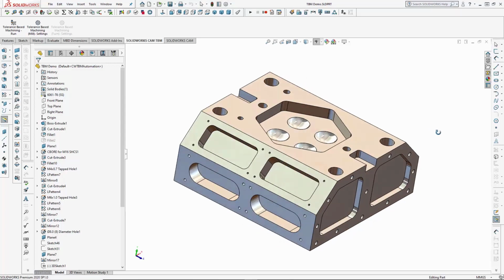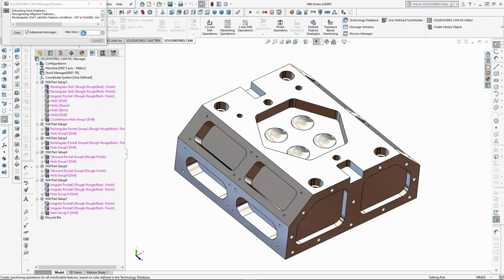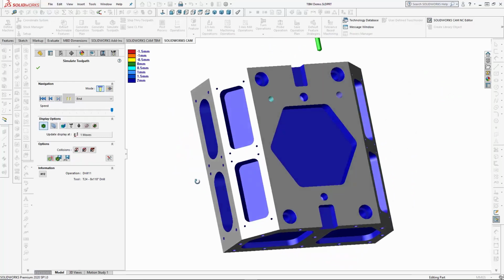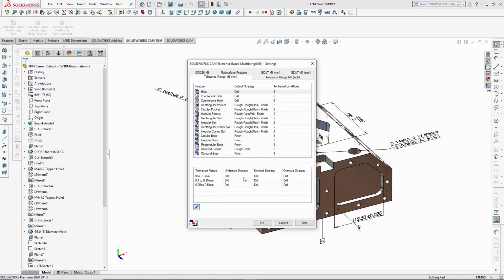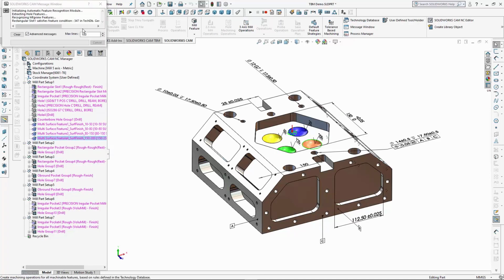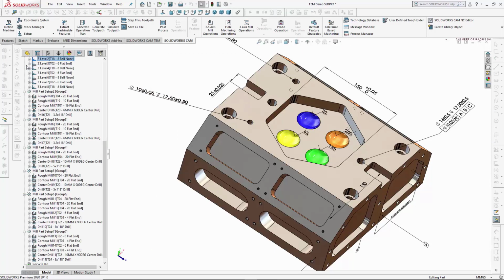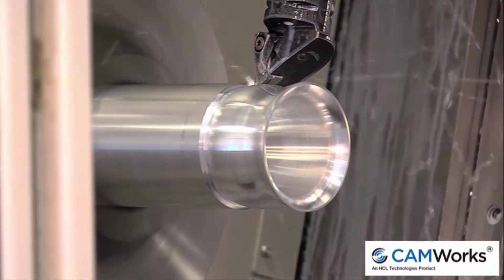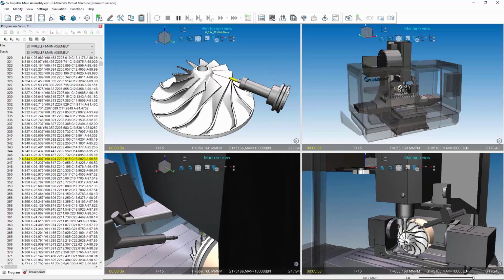CAMWorks Demonstration Video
CAMWorks is an intuitive, feature-based CAM software that helps to increase productivity using best-in-class technologies and adaptable automation tools to maximize CNC machining efficiency, to know more